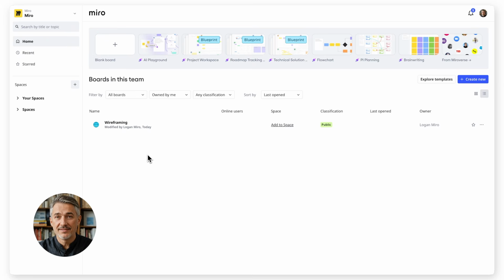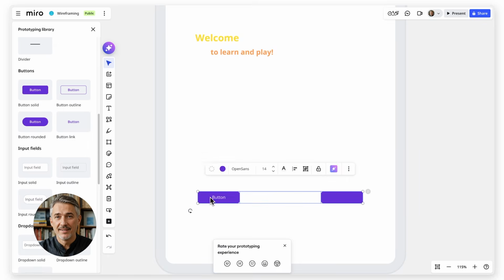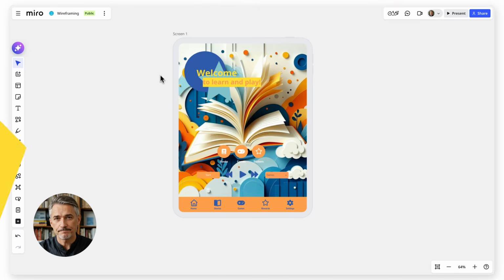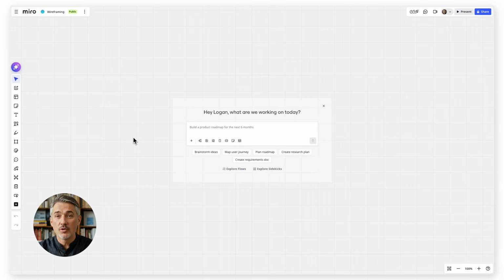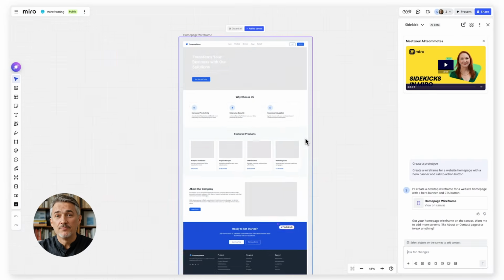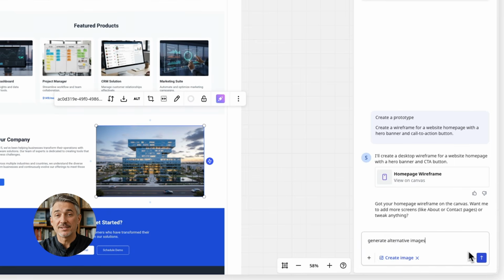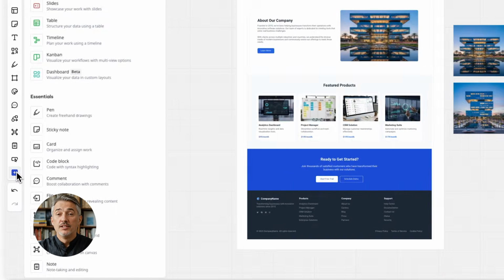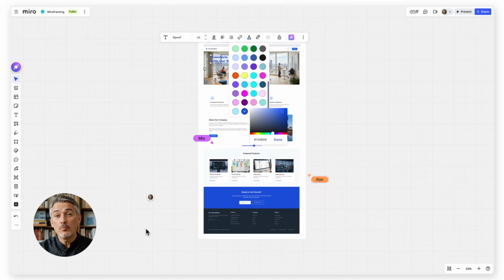How to Create Wireframes in Miro (UPDATED 2026)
Master the art of creating wireframes in Miro! Whether you are building a website, a mobile app, or a complex dashboard, this tutorial shows you how to turn raw ideas into structured visuals using the most efficient workflows in Miro. Creating wireframes in Miro is designed for speed and clarity, allowing your team to move from concept to feedback-ready design without the steep learning curve of traditional design tools.

In this video, we walk through three powerful ways to build your wireframes. We start with the fundamentals of building from scratch by setting up your toolbar with the Prototyping Library and using custom UI components for total control. If you need to move faster, we show you how to leverage the Miro Template Gallery for a proven foundation you can customize in seconds.

Finally, we explore Miro AI Prototyping, where you can generate complete wireframes instantly using simple text prompts, perfect for rapid iteration. Along the way, you'll see how to customize colors, fonts, and layouts to match your project while inviting stakeholders to provide real-time feedback directly on the board.

🚀 Ready to build? Start your wireframes in Miro today